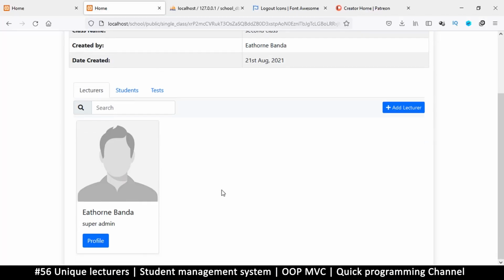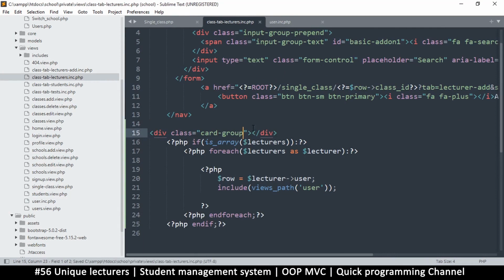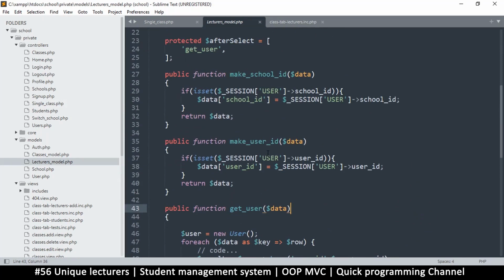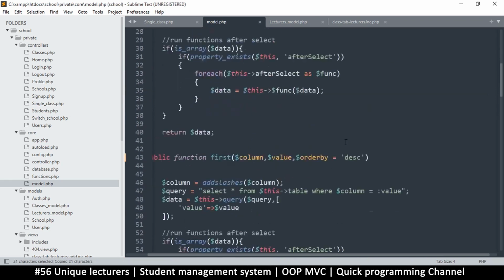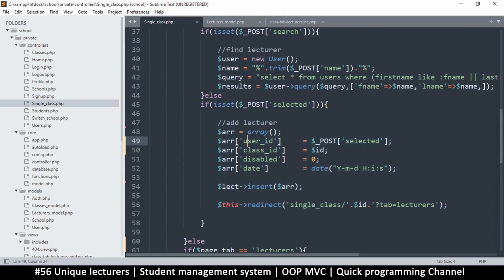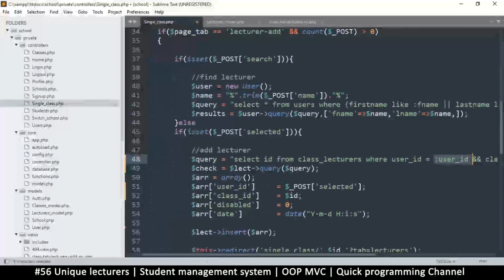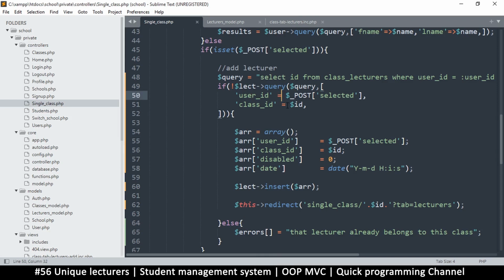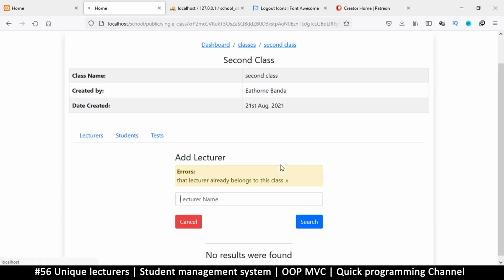#56 Unique lecturers | Student management system in PHP | OOP MVC | Quick programming tutorial